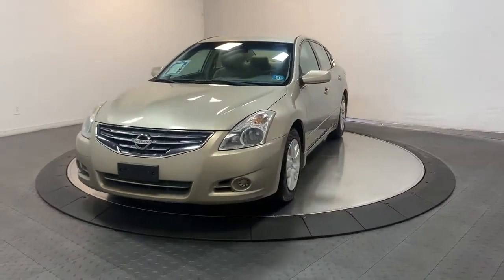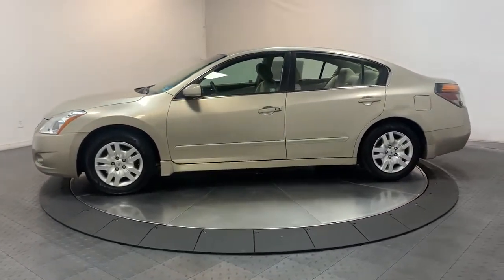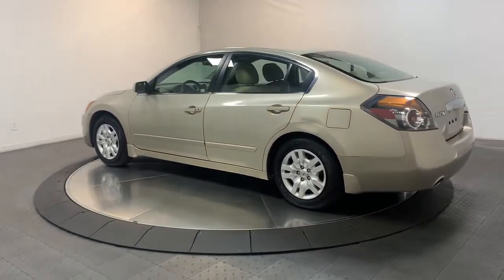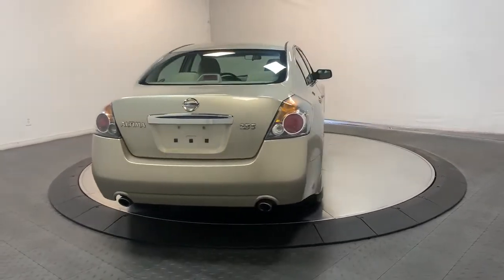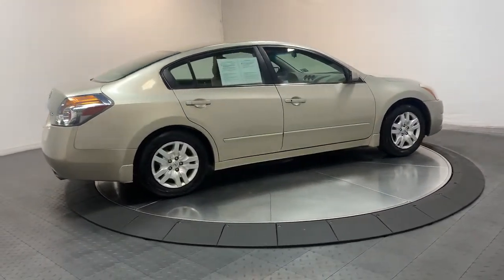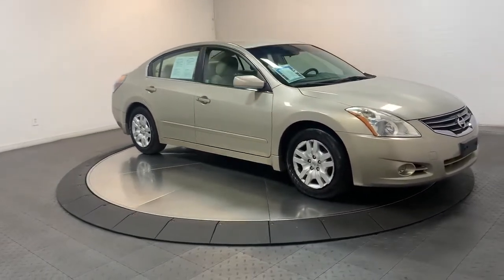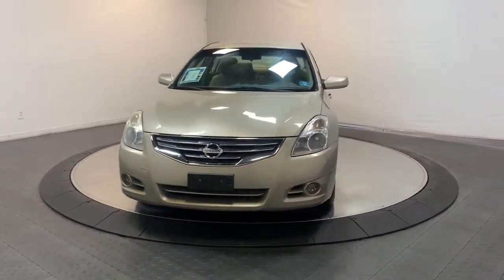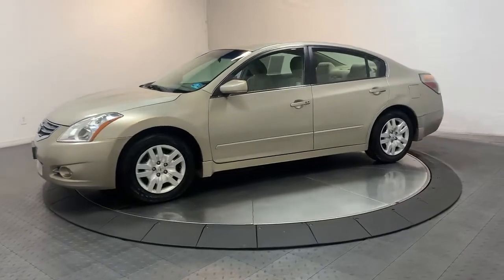2010 Nissan Altima Hillside, Newark, Union, Elizabeth, Springfield, NJ 221703A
Sonoran Sand Metallic Used 2010 Nissan Altima available in Hillside, New Jersey at Route 22 Toyota. Servicing the Newark, Union, Elizabeth, Springfield, NJ area.
2010 Nissan Altima 2.5 S - Stock#: 221703A - VIN#: 1N4AL2AP9AN403200

Odometer is 1738 miles below market average! Sonoran Sand Metallic 2010 Nissan Altima 2.5 S FWD CVT with Xtronic 2.5L 4-Cylinder SMPI DOHC CVT with Xtronic.brbrSMART WAY! Are you tired of hidden fees and bogus rates ruining your search process? Now theres a way to avoid all of the nonsense. Introducing the smart way to buy from Route 22 Autos. The advantages of the smart way to buy are endless. There is no pressure throughout your search. You can finally feel at ease when purchasing a car. Since there are no hidden fees there are no The surprises or gimmicks revealed when you finally make a decision. Route 22 Autos salespeople are direct and value your time so there is no back and forth or confusion. They know its necessary for you to feel comfortable during the buying process and want to be trusted. The smart way to buy is smart for a reason. The team at Route 22 Autos does Internet research every day to discover the right price for you. They make sure to look at competitors pricing and numbers from industry experts so you can feel confident that youre getting the best offer possible. The main factors that contribute to your final cost are market value product availability days supply in the market and the product age color and equipment. Its easy to feel secure with the smart way to buy Thank you for visiting another one of Route 22 Toyotas online listings! Recent Arrival! 23/32 City/Highway MPG